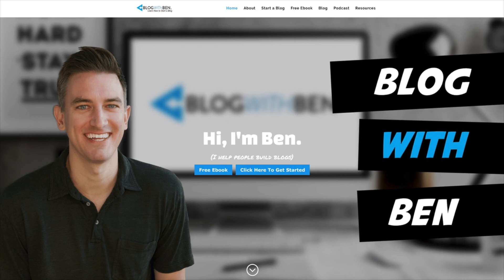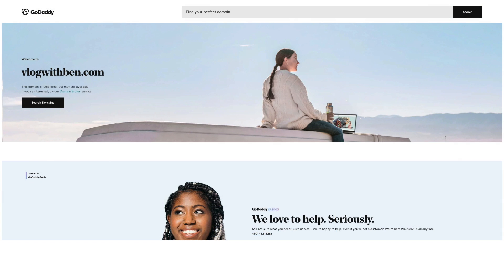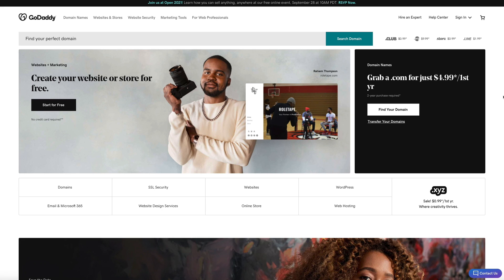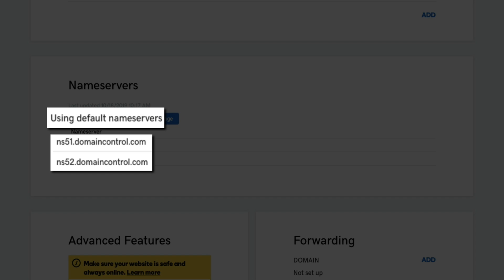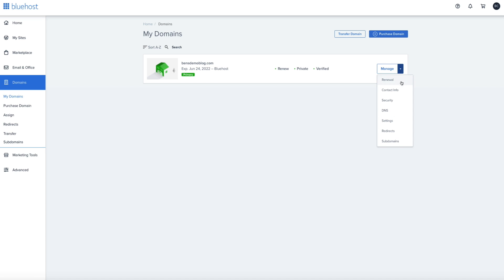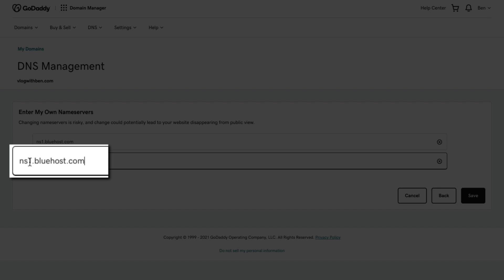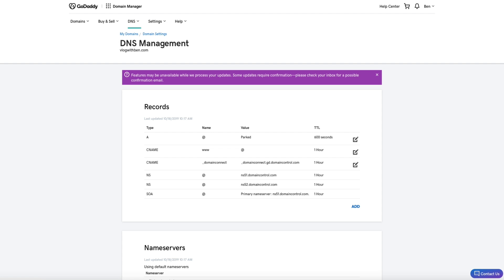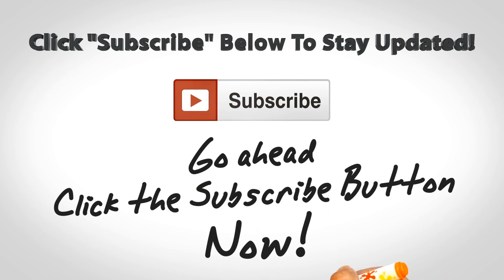How to Point a Domain From GoDaddy to Bluehost - (Updated Step-by-Step Tutorial)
Updated video! Learn how to point a GoDaddy domain towards Bluehost so that you can start building your blog as soon as possible.

If you purchased your domain name separate from your web host, you’ll need to make a few small changes for your blog to be viewed online.

In order for your domain name to be viewable, it needs to “point” towards your web host’s DNS, and the name servers need to be set correctly.

This video is an updated version of my previous tutorial because GoDaddy recently changed its customer portal. Due to this, the steps to reconfigure the name servers have changed as well. So, this updated video walks you through the new process of pointing a GoDaddy domain towards Bluehost.

Also, be sure to grab your FREE copy of "The Blog Starter Kit" and learn how to build, grow, and monetize your blog. Inside I'll show you how to turn any blog into a thriving business.

For more free tutorials and digital downloads swing by